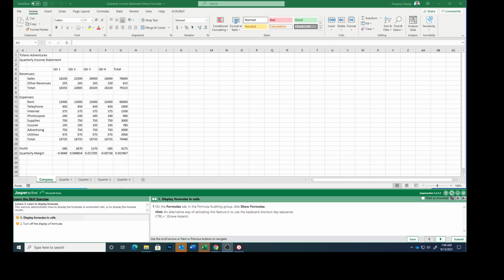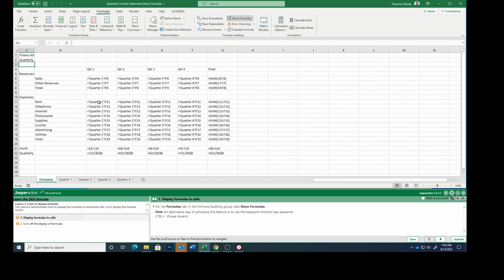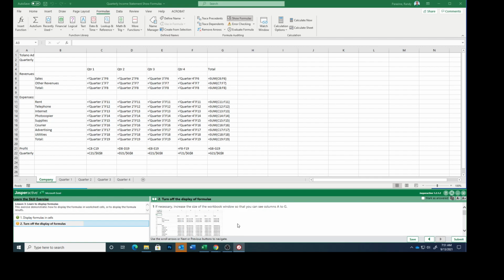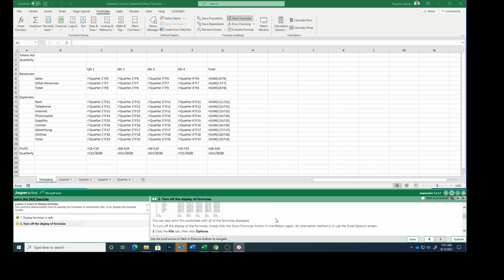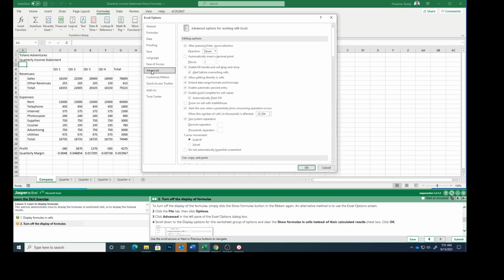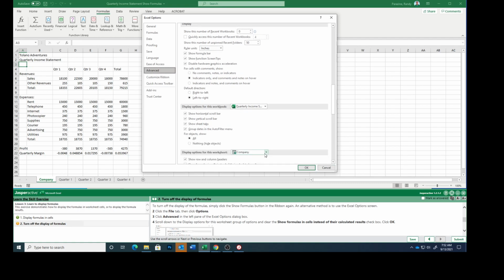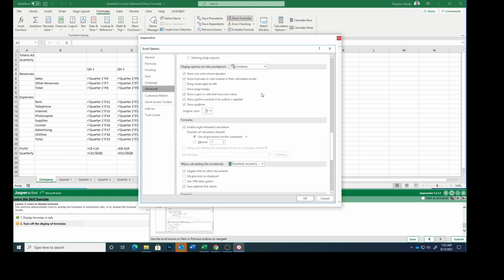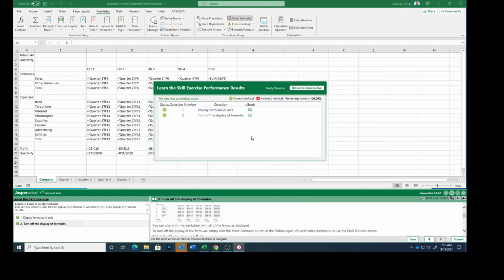Excel Lesson 3h Displaying Formulas